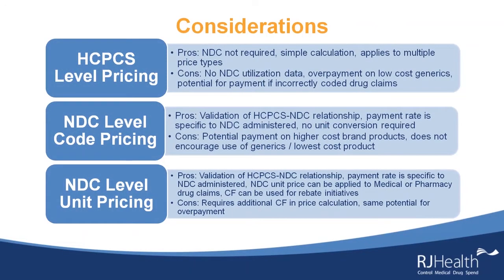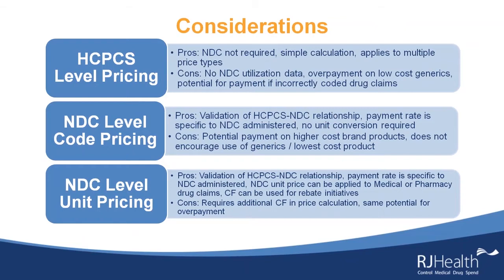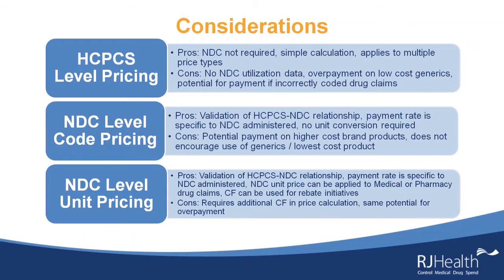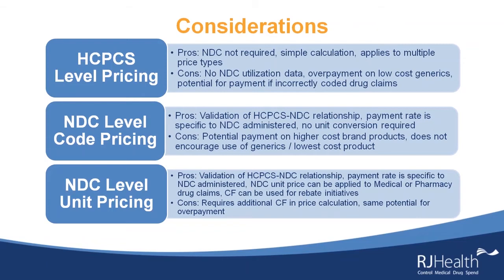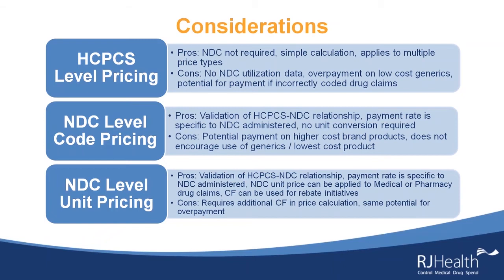RJ Health - Considerations for Pricing: HCPCS, NDC Code Level, NDC Unit Level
This segment is from RJ Health's On-Demand Webinar:

Shedding Light on Medically Covered Specialty Drug Pricing Methods

Presented by:
Christopher Webb, CPhT
Director, Product Development
Jason Young, PharmD
SVP, Clinical Data Operations